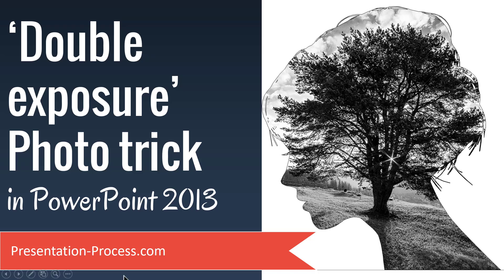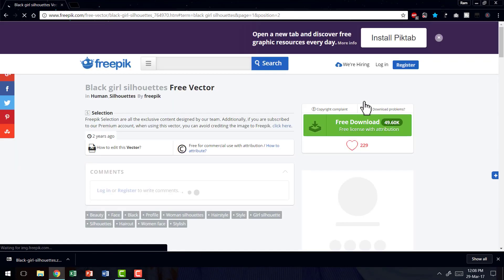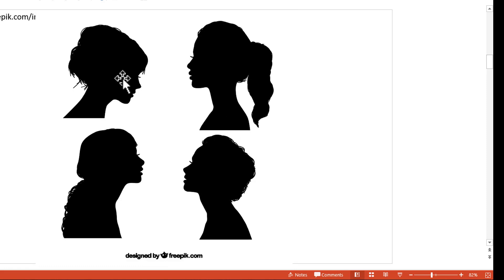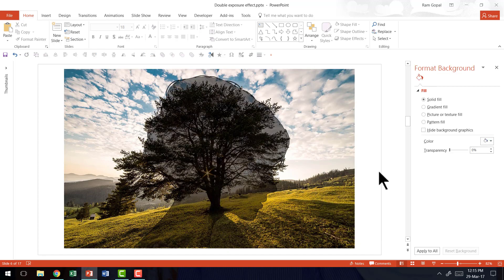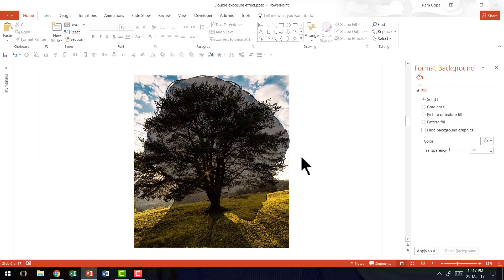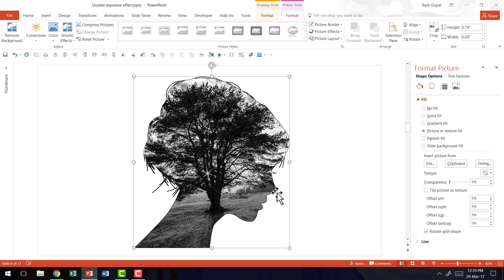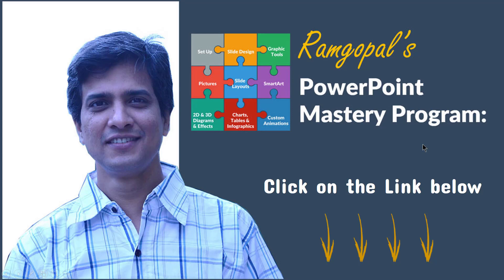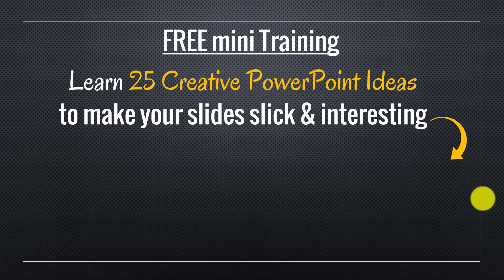Double Exposure Photo Trick in PowerPoint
In this video you will learn how to create a double exposure photo trick in PowerPoint.

you need to create this beautiful effect in PowerPoint

- a high-quality silhouette.
freepic.com has some nice high quality silhouettes available. You can download the eps image file.
- a picture that you want to show within the silhouette

How to create the effect:
- Add the silhouette image into PowerPoint and ungroup the image
- Copy the specific silhouette you want to use into a separate slide
- Add transparency effect to the image by going to Shape Fill - Transparency
- Add the picture you want to use and send it behind the silhouette
- Crop the picture so that its edges are close to the silhouette graphic
- Cut the background picture and paste it as a Shape Fill - Picture into the silhouette
- In picture tools format, you can change the picture to Black and White image by setting it to desaturate 100%.

Your double exposure effect photo is ready!